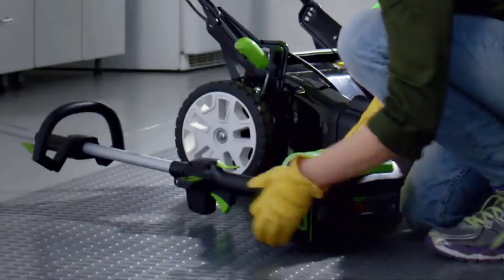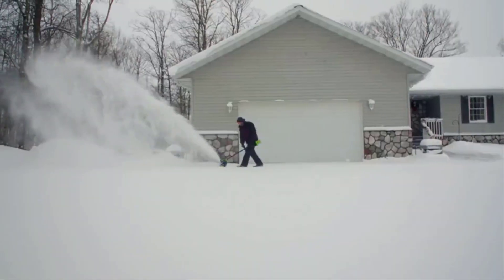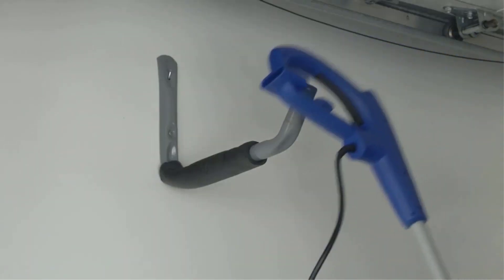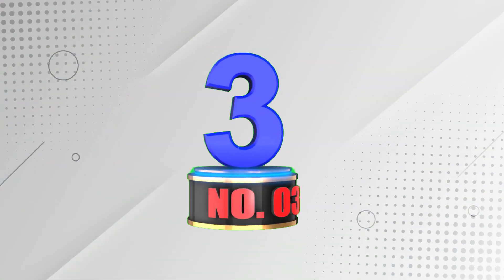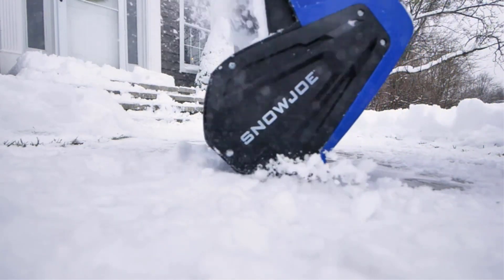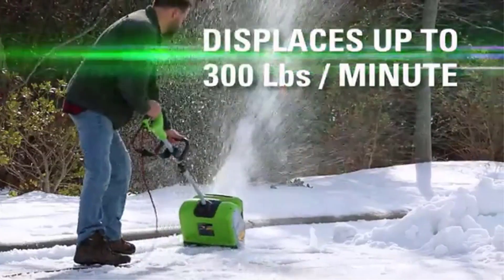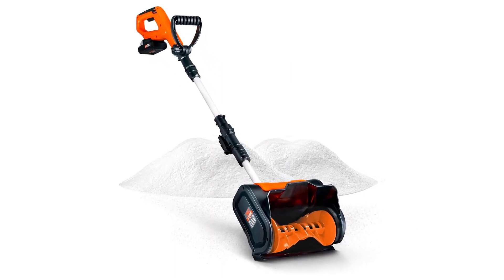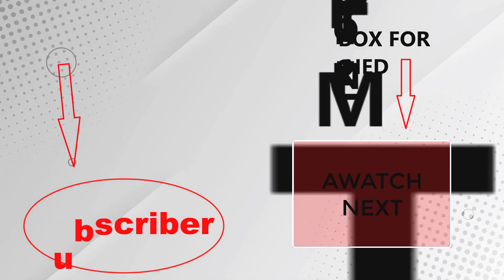Best Electric Snow Shovels On Amazon / Top 5 Product ( Reviewed & Tested )